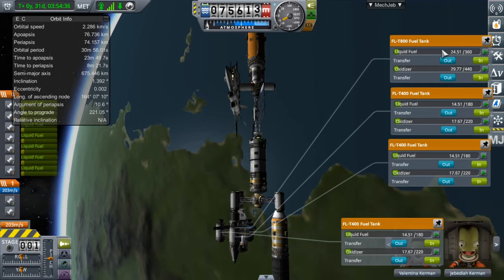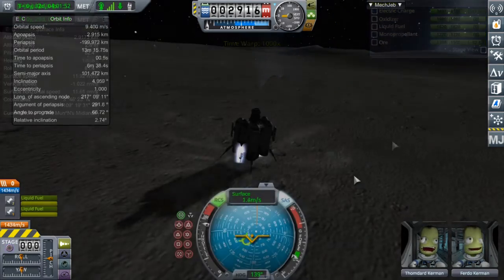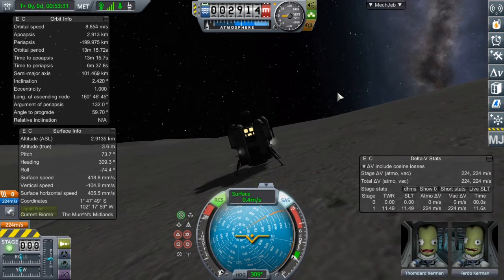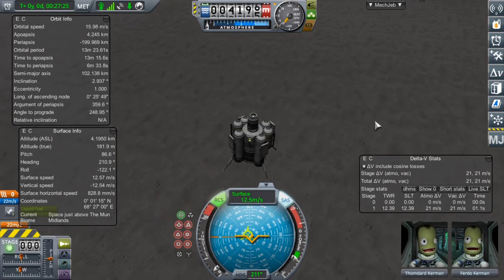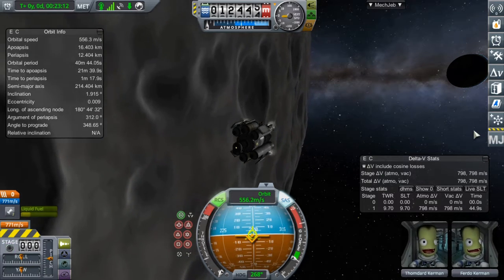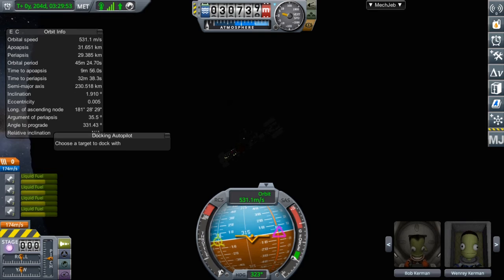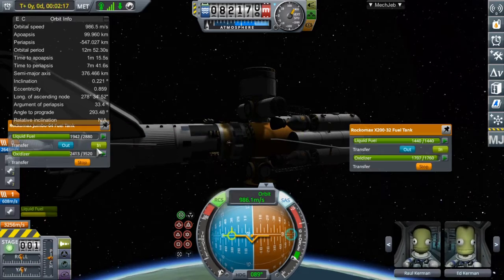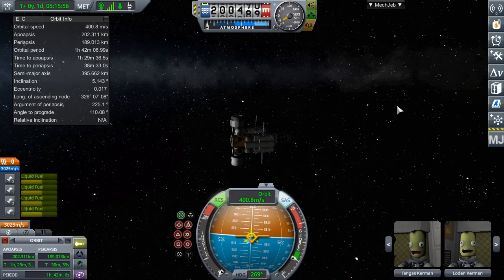KSP Dracofunk's Reusable Space Program Episode 8: Mining Blues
Dracofunk continues his Kerbal Space Program game by mining the Mun for fuel.
We Mine for Ore.
We Launch and dock with Columbia Station.
We land back on the Mun and Mine for Ore.
Repeat
We also launch a new Space Tanker to Bring Fuel back from the Mun to Enterprise Station.

Dracofunk - Commentator, Pilot, Editor

Song for this episode:
Dog on a Rocket
Mystery Mammal